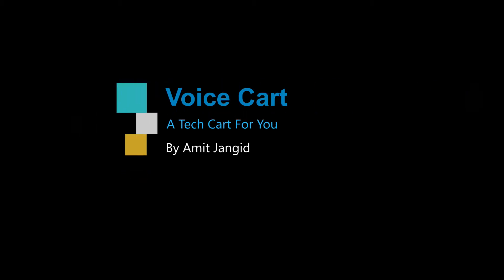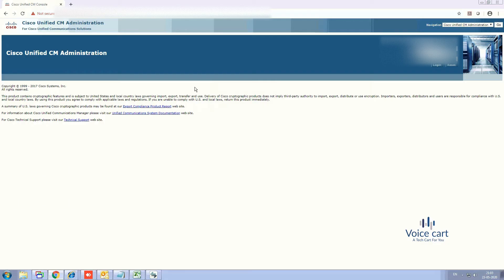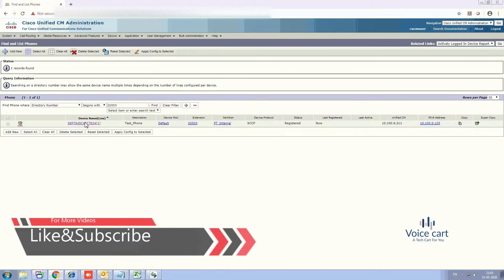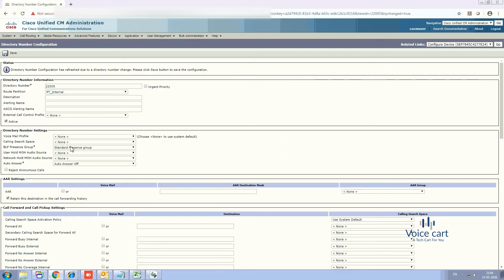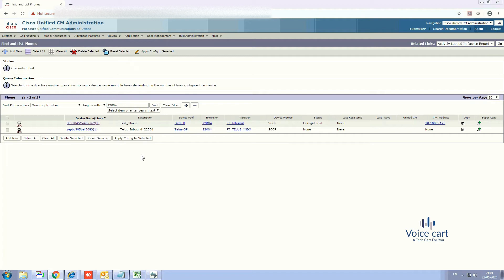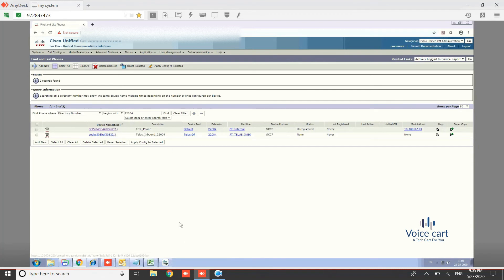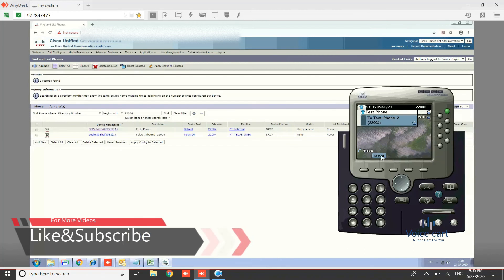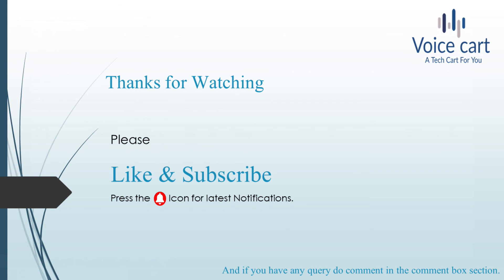Multiple Line Configuration CUCM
Video tutorial on "Multiple Line configuration" for Cisco Unified Communications